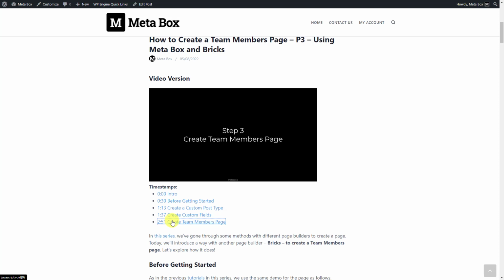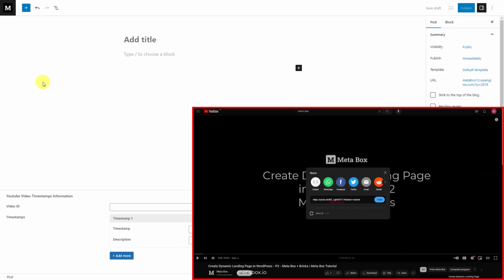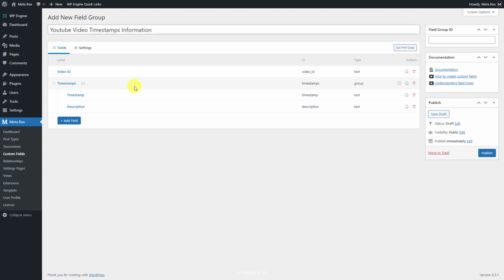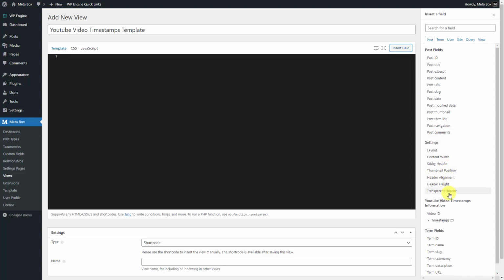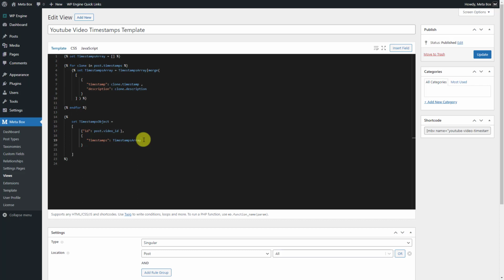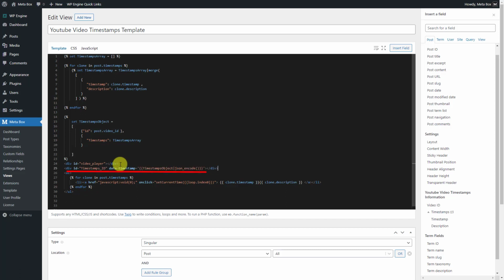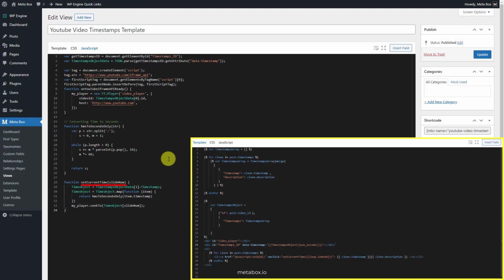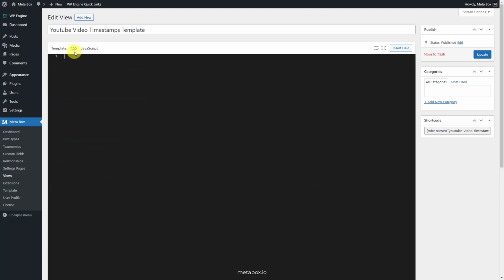Create YouTube Video Timestamps on WordPress - P1 - MB Views | Meta Box Tutorial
You might know the timestamps feature on YouTube, but how can you have it for videos on your site? Rather than waiting for a complete video to run from zero seconds to the point you are referring to, timestamps enable you to jump to any second of the video directly where a timestamp regulates. You can add timestamps as many as the parts you want to have fast access. Let’s create YouTube video timestamps using MB Views from Meta Box!

0:00 Intro
0:48 Before Getting Started
1:55 Create Custom Fields
4:34 Display the Timestamps